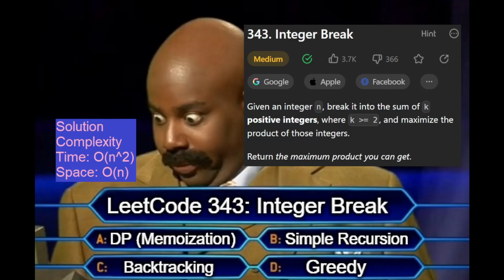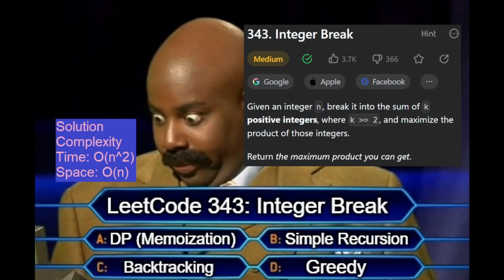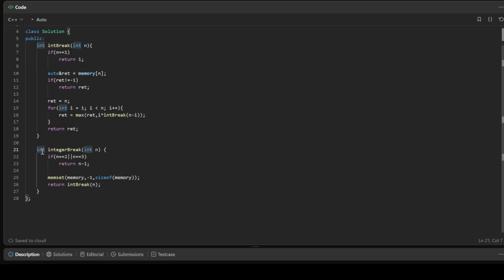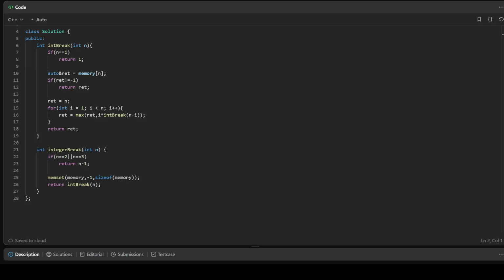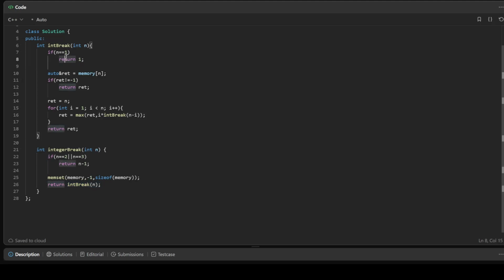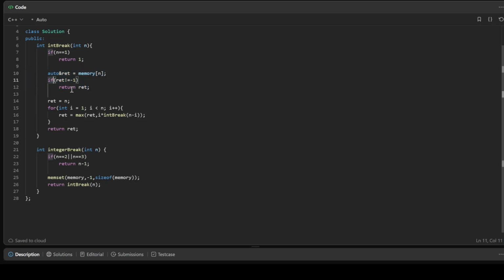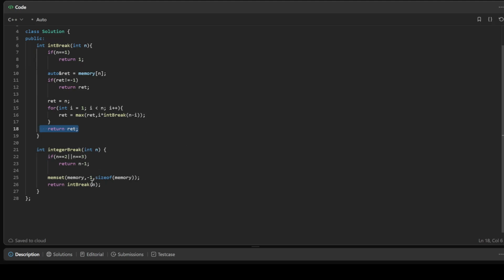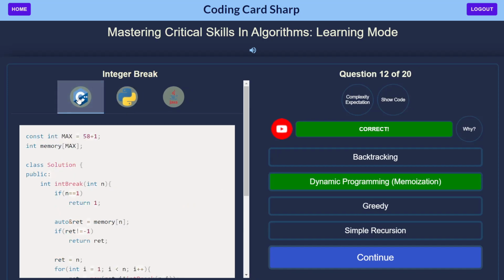Integer Break Explained: Ace Your LeetCode Technical Interview With Coding Card Sharp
Our application is coming very soon!

0:00:00-0:01:24 Introduction
0:01:25-0:01:48 Pause the video
0:01:49-0:07:38 Code Walkthrough
0:07:39-0:08:31 Challenge!